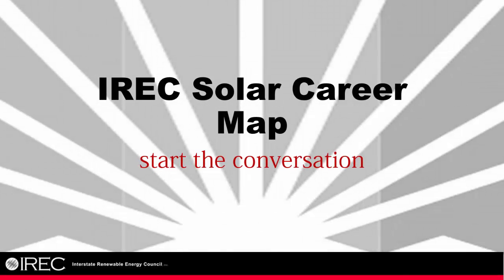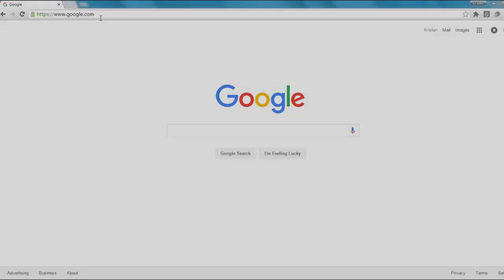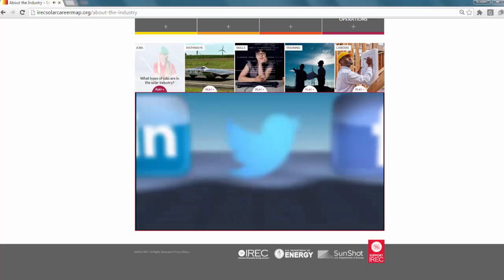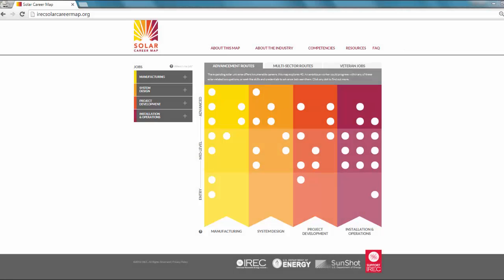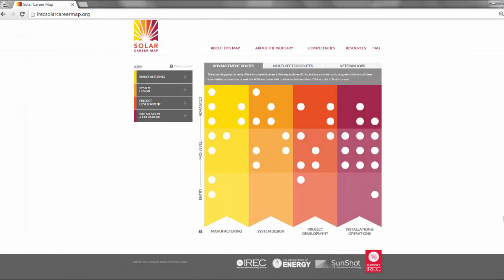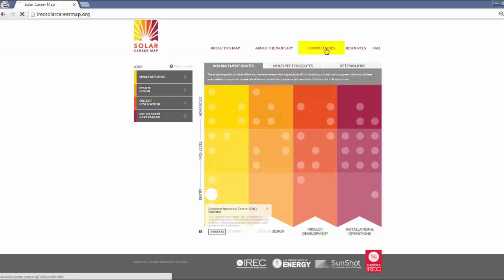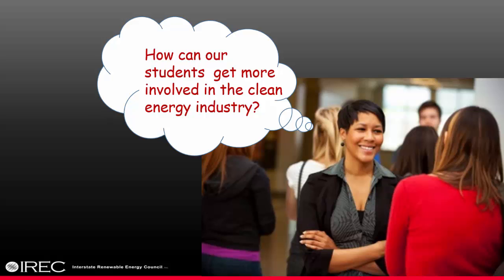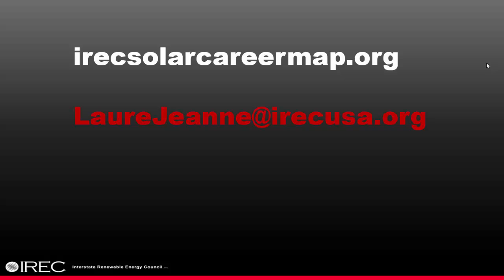IREC Solar Career Map Overview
A tour of the enhanced and interactive Solar Career Map produced by the Interstate Renewable Energy Council as part of the SunShot Initiative.